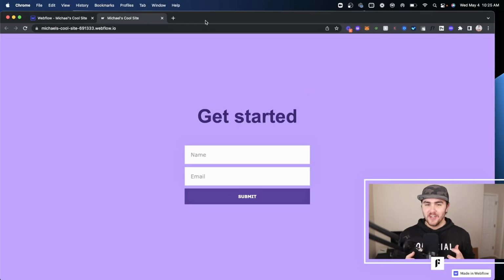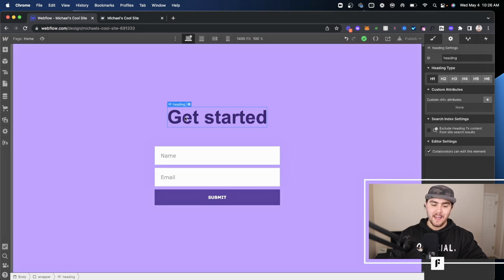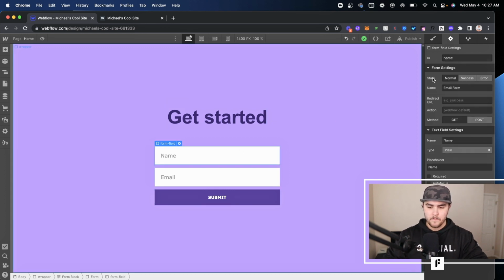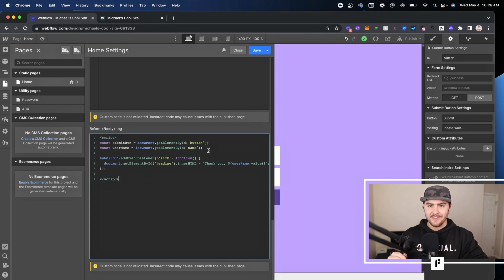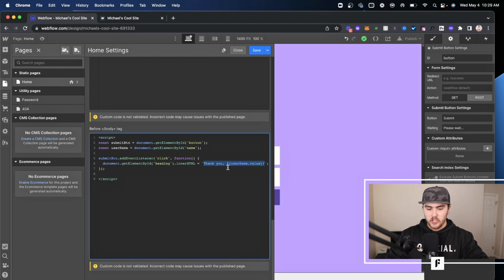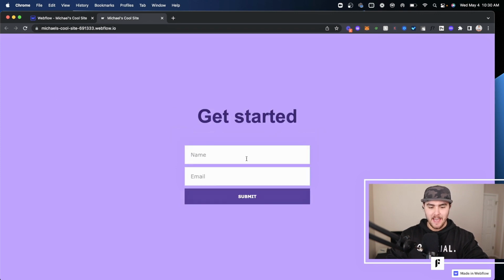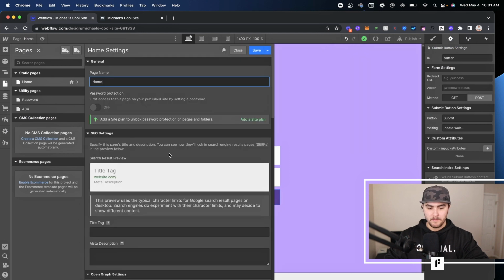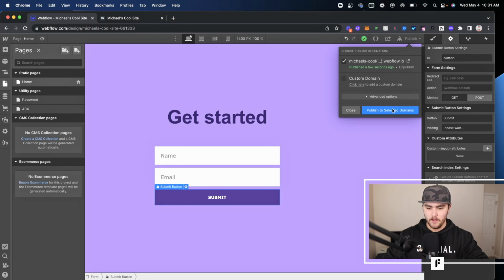Thank a user by name using Webflow Forms and Javascript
Learn how to thank a user on a successful form submission using native Webflow Forms and Javascript. It's super easy and will help your customers feel more scene and heard by your brand.

Is your Webflow site 90% done and you just need some help, purchase a Webflow consulting session here: